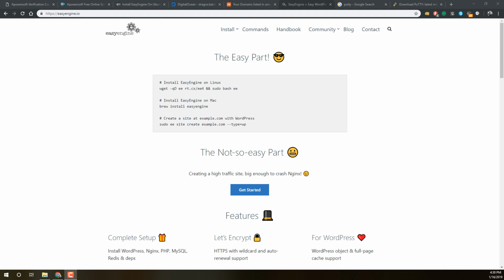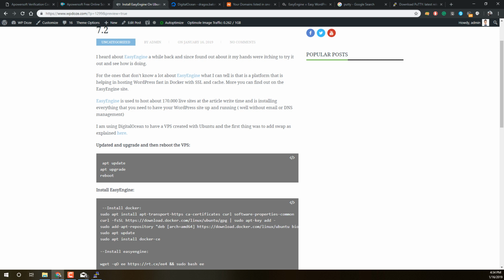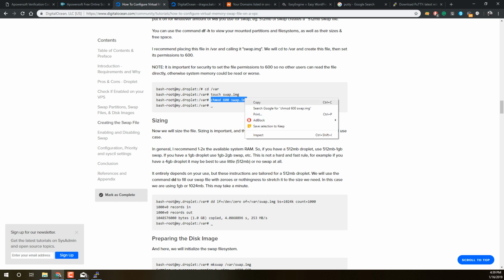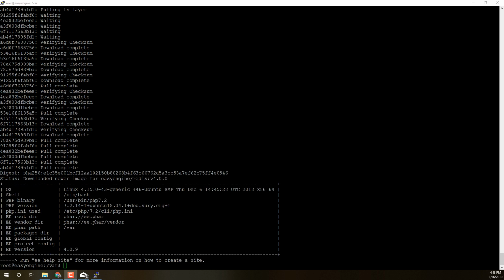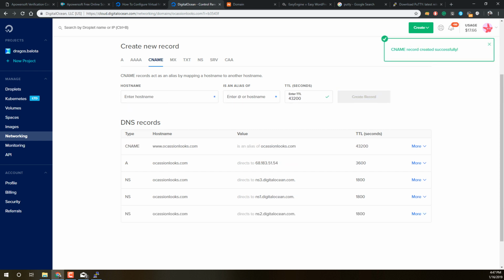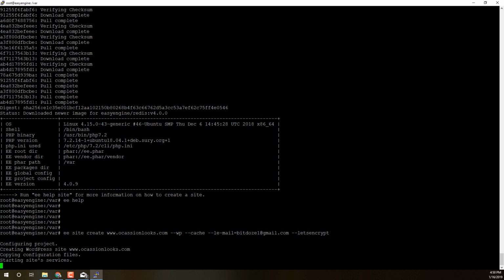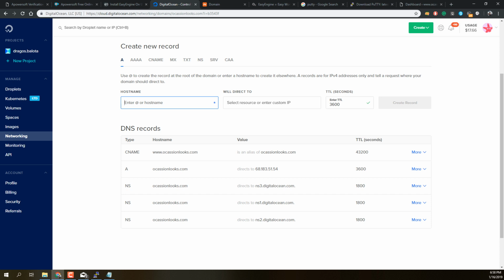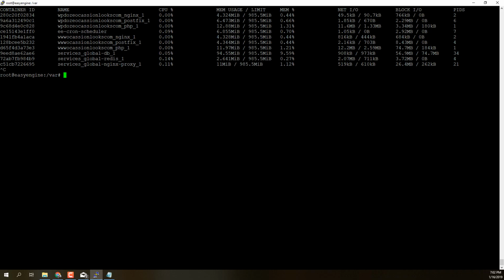Install EasyEngine v4 On Ubuntu 18.04 With PHP 7.2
Check out how you can install Easyengine on DigitalOcean and add multiple website to it.
Easyengine is using Docker for hosting the sites, so if you want a docker container to have WordPress hosted then easyengine is the right one.

- How to connect to the VPS and have Easyengine installed
- How to point your nameserver to DigitalOcean. Namecheap is the domain provider
- How to configure DigitalOcean DNS
- How to add the domain name with letsencrypt
- How to add a secondary domain
- What is happening behind the scene in Docker